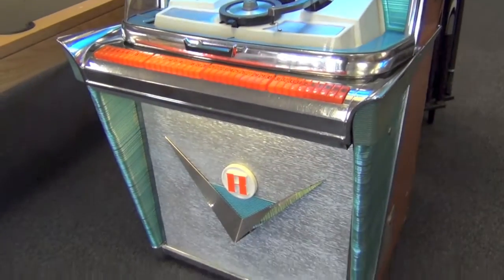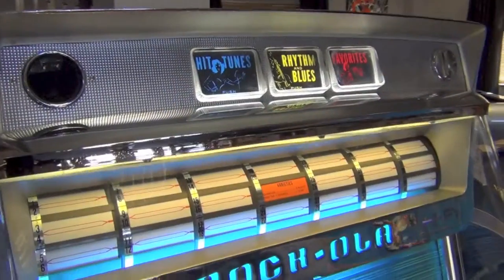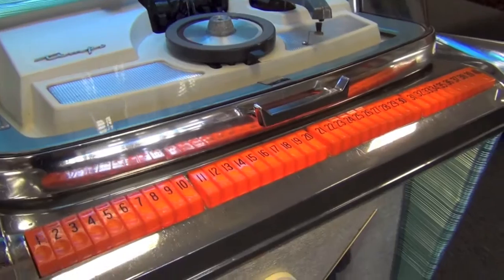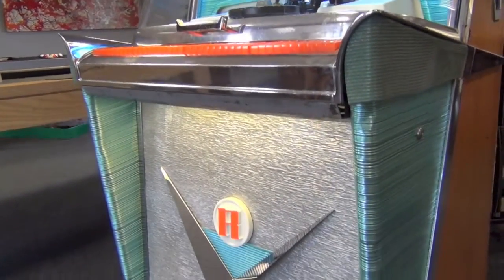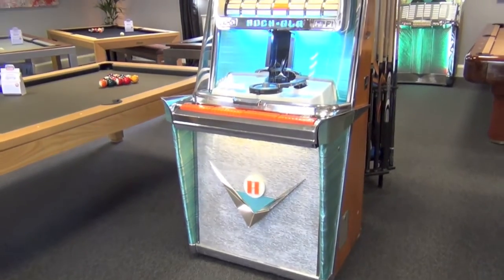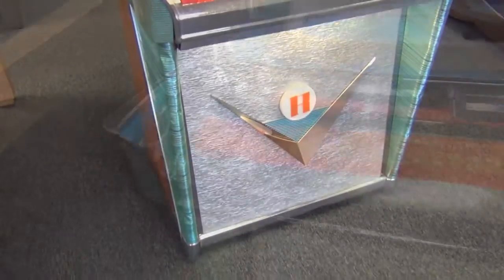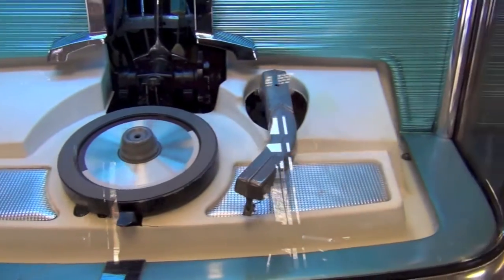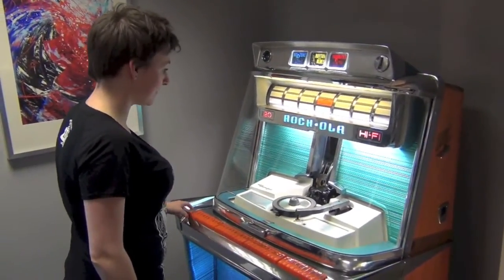Rock Ola 1468 Tempo 1 Jukebox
The Rock-Ola 1468 Tempo I is very much inspired by the automotive designs at the time.

It plays 120 selections from your choice of 7" vinyl 45 singles. It employs an innovative selection system, where you pick your favoured type of music from the top selection buttons, and then your pick of the records from the selection keys at the bottom.